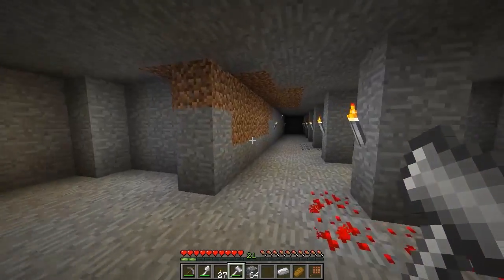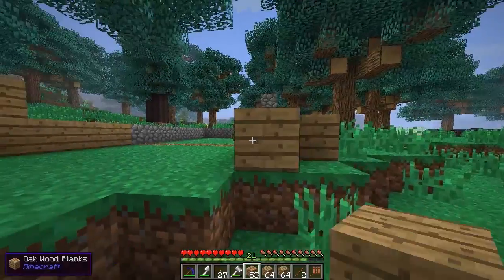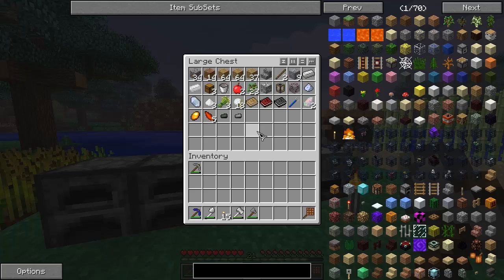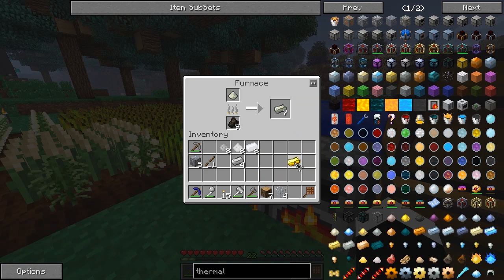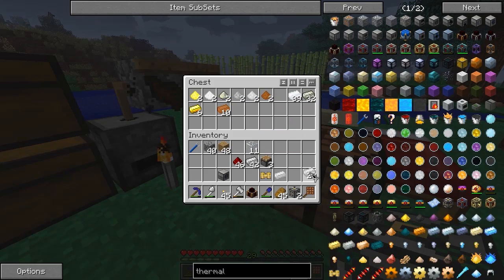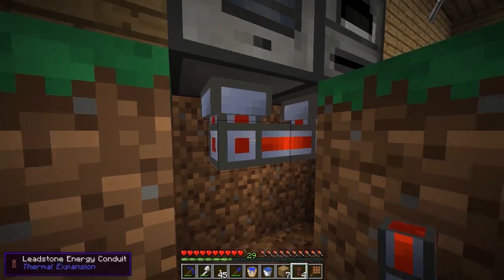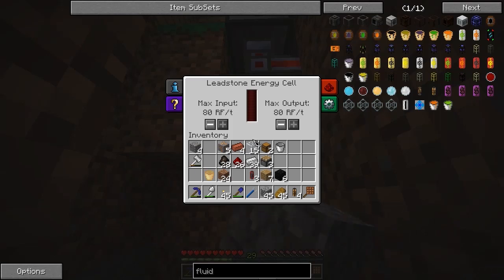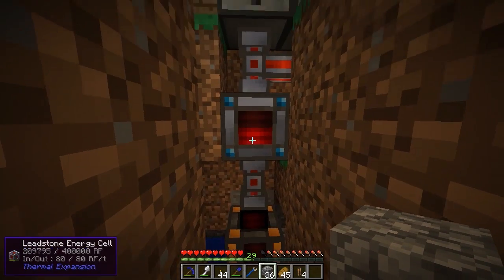Casual Craft Season 4 - Ep 4 - The Grand Explanation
Casual Craft is back and will be here for a while... hopefully